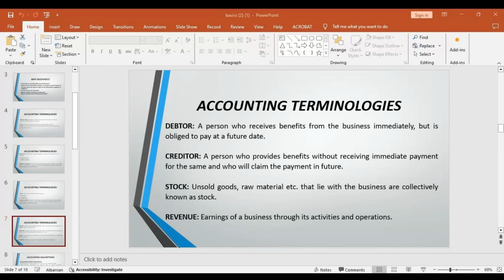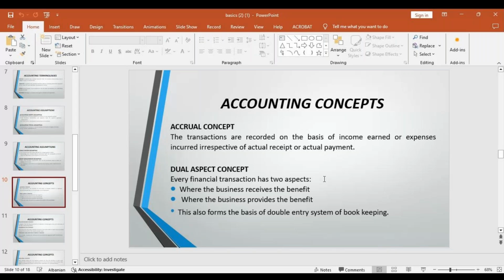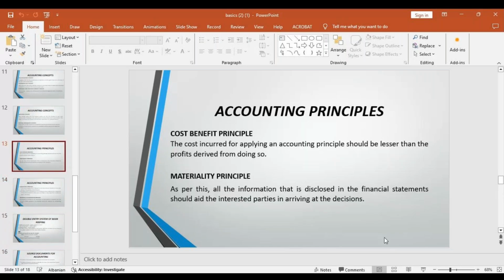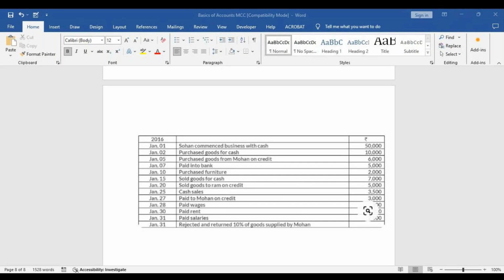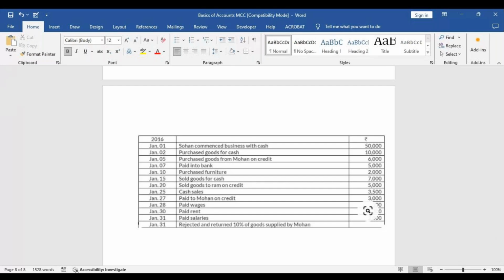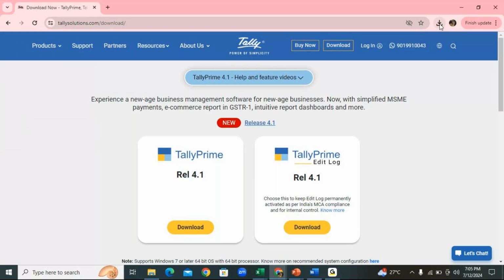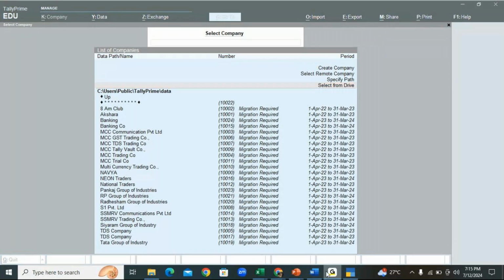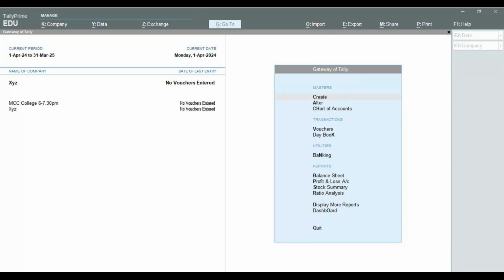Varalaxmi TallyPrime 12th July MCC